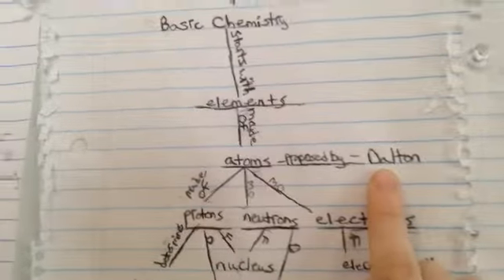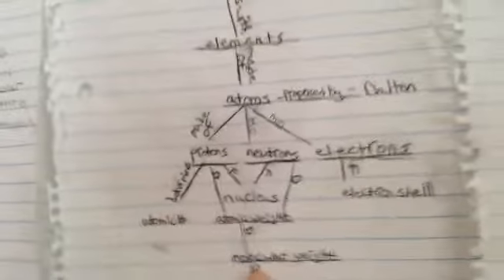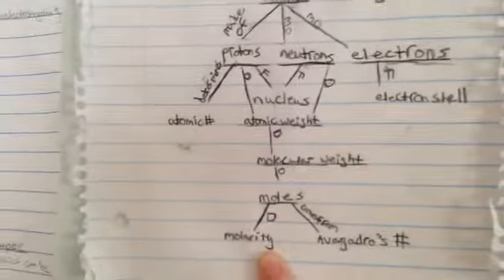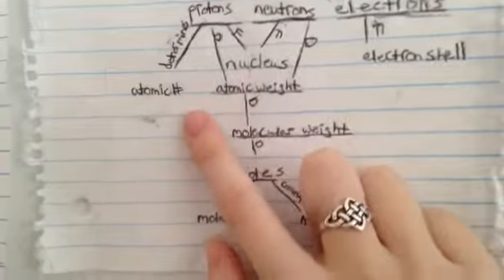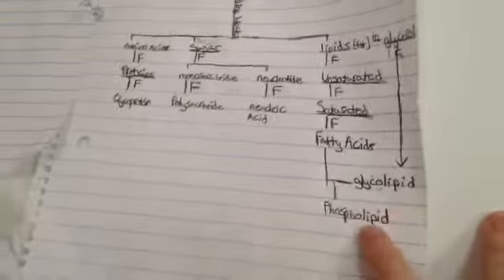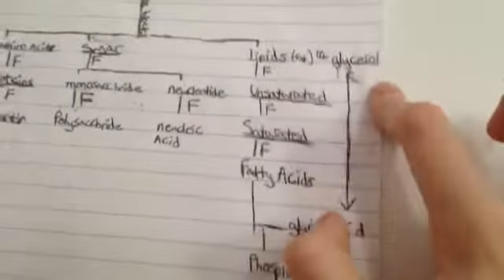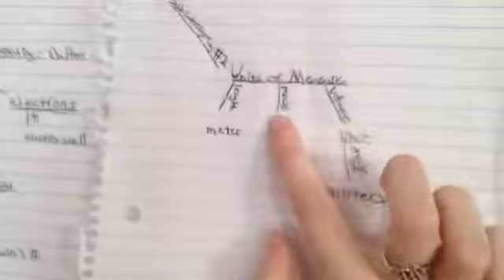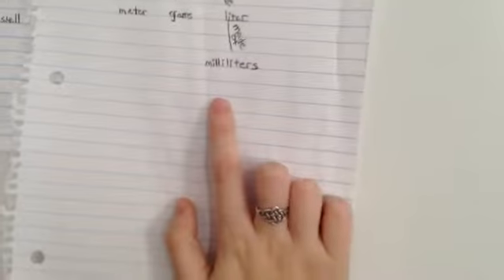Concept map by Carolyn de la Cerda